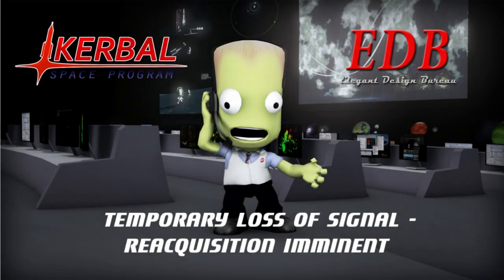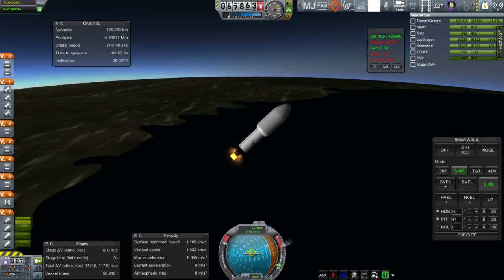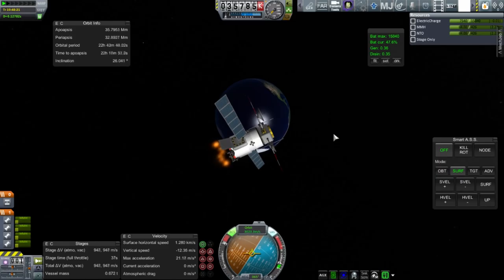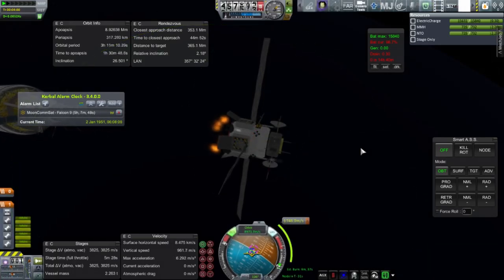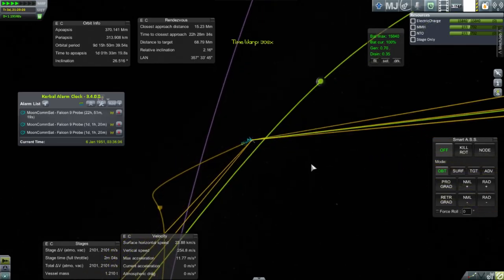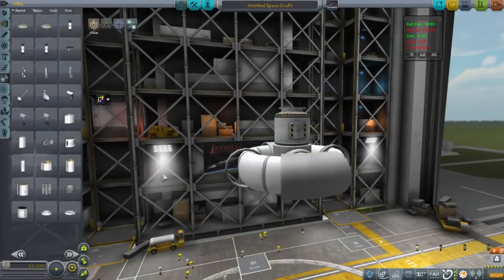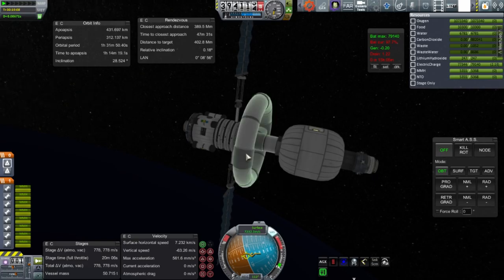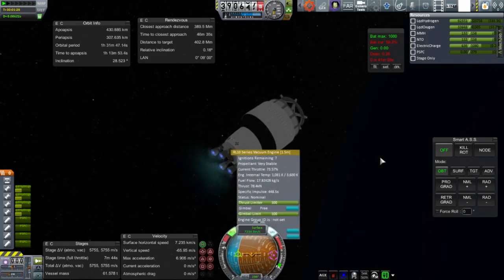Sol System Colonization in KSP/RO - 01 (2015-10-25)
I decide to try a Realism Overhaul sandbox series for the first time, and to conduct the missions live on Twitch. These videos will be edited post-commentary summaries of what happened - the highlights.